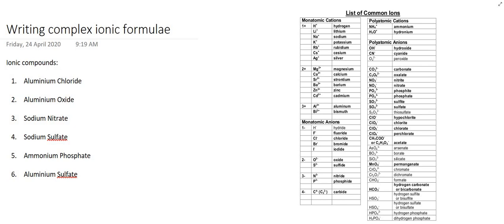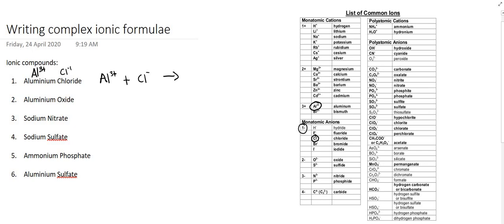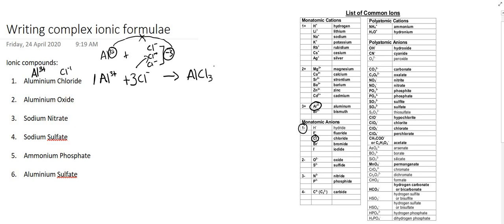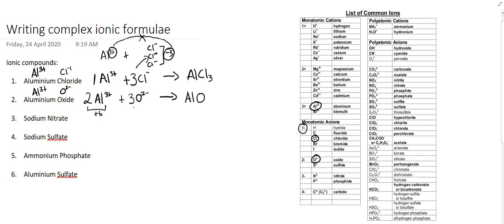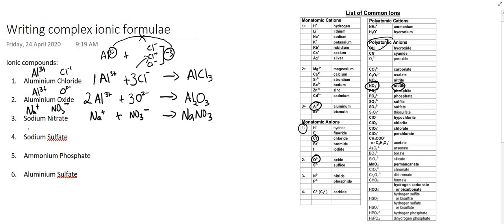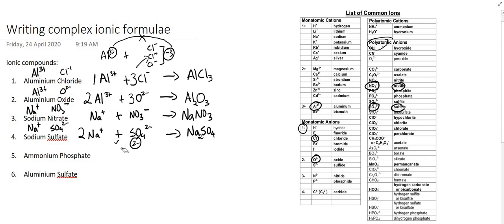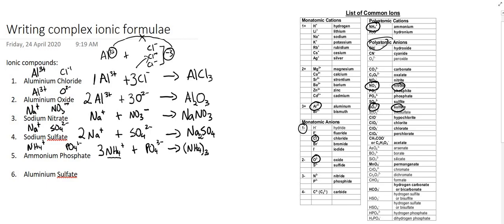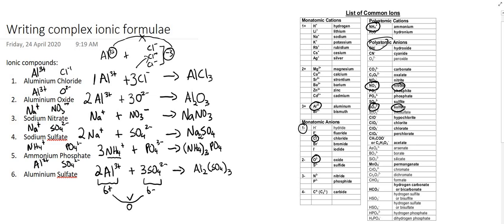Writing complex ionic formulae